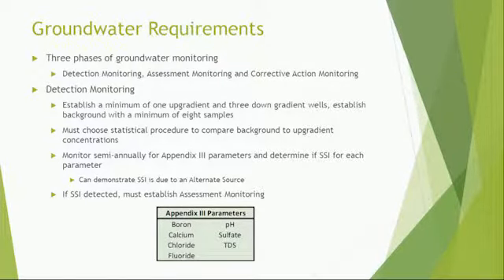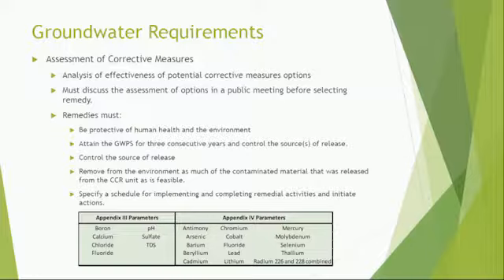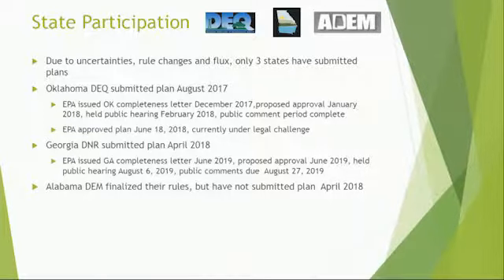Texas Groundwater Summit: Track 1: Regulatory Framework Groundwater Contamination from Coal Ash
Track 1: Conserve, Preserve, & Protect:
Groundwater Contamination

Regulatory Framework Surrounding Groundwater
Contamination from Coal Ash Deposits

Kimberly Mireles, Vice President of Environmental Services, Luminant

For more information about the Texas Groundwater Summit or the Texas Alliance of Groundwater Districts,